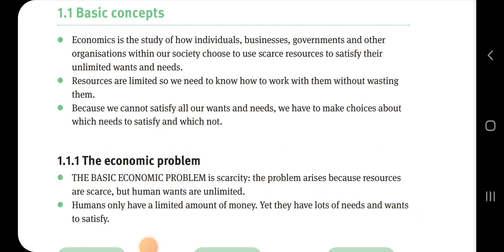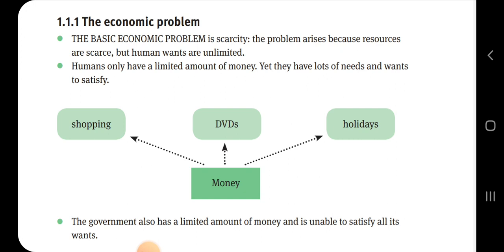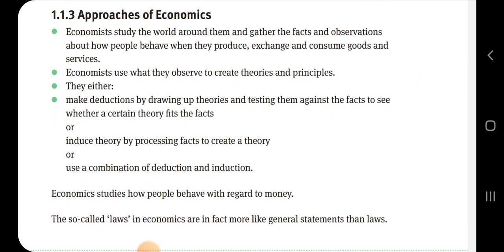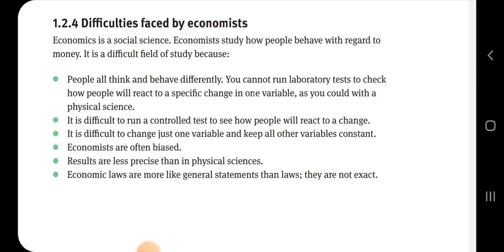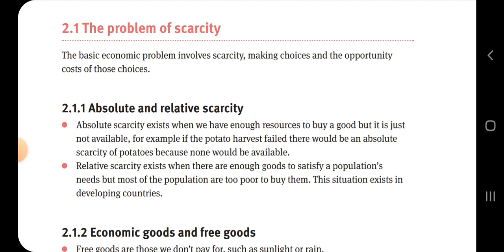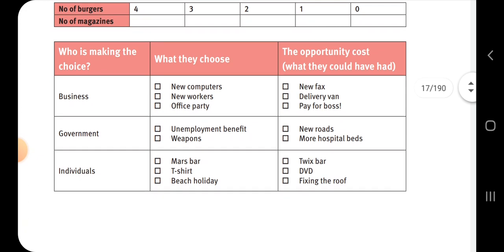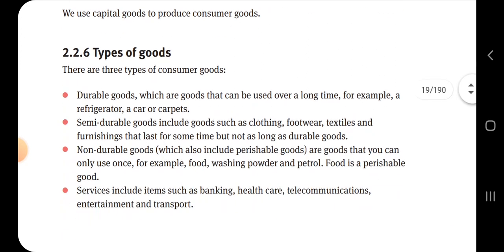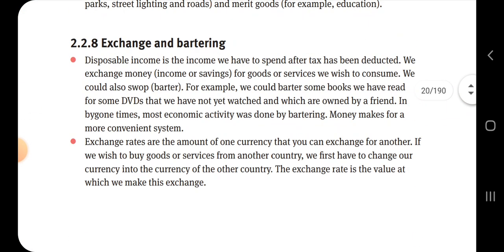GRADE 10 ECONOMICS ( INTRODUCTION TO ECONOMICS)